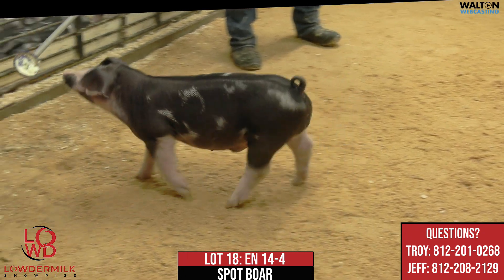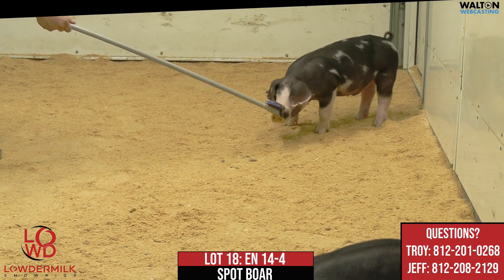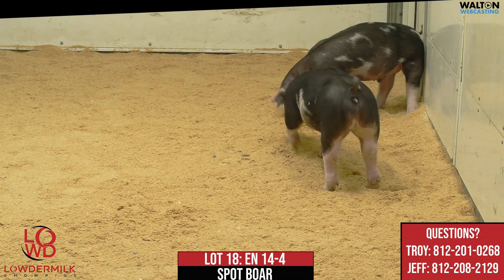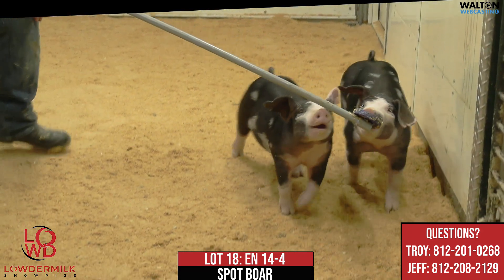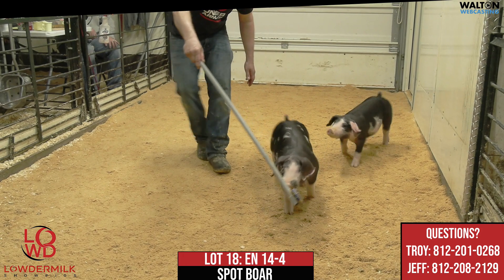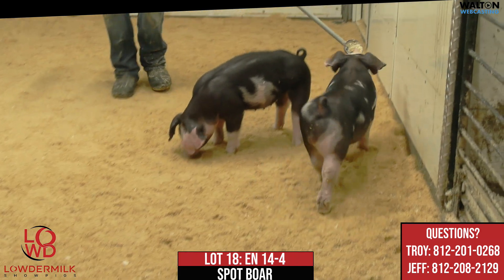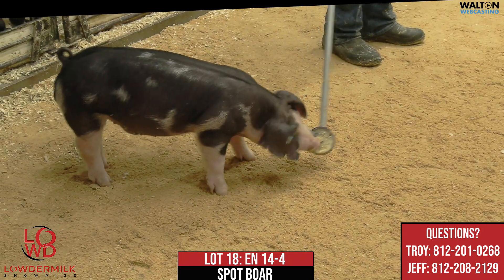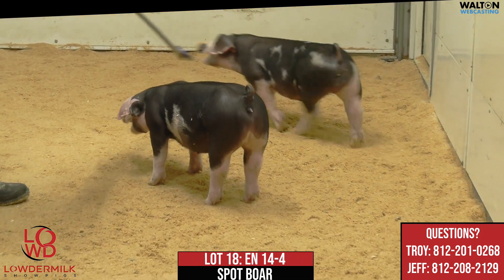LOT 18 - 14-4 - Lowdermilk Showpigs - March 12th, 2023 Sale